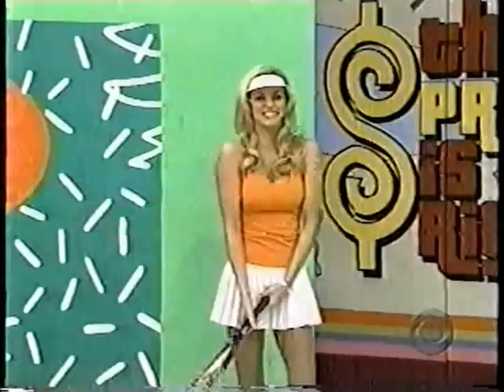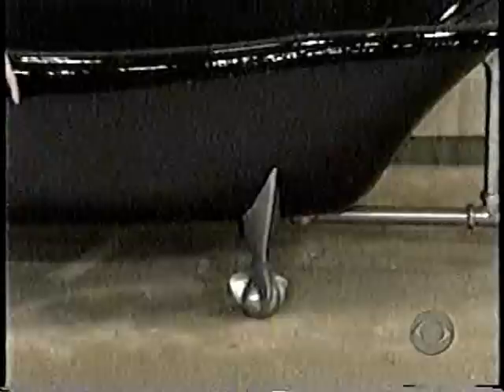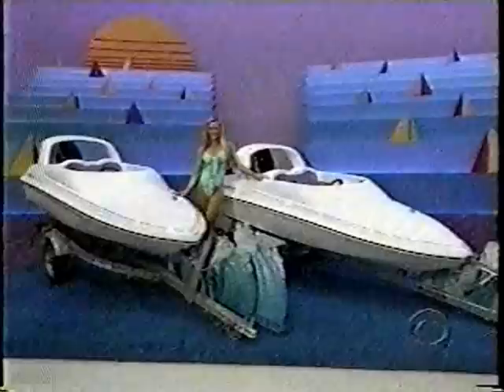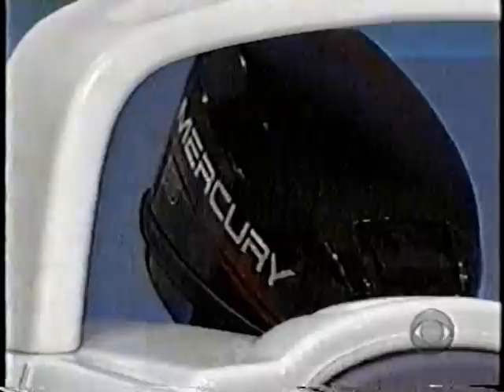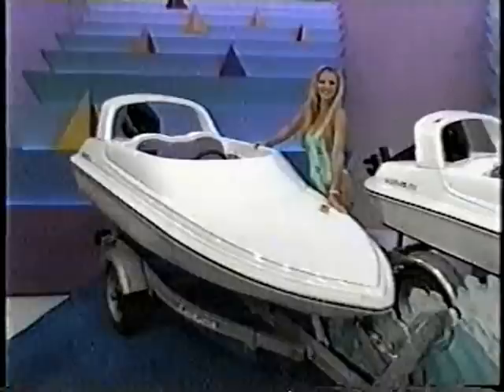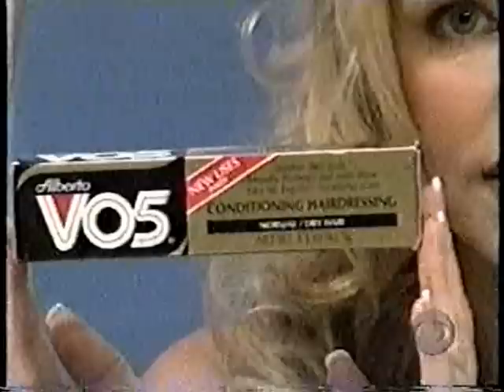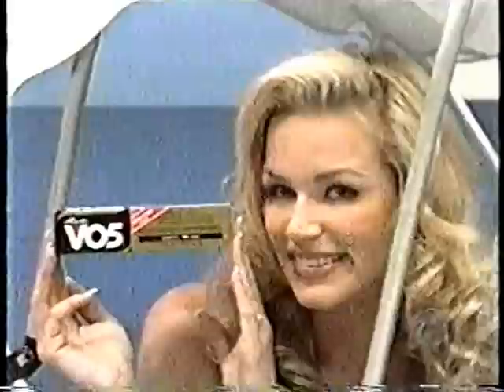tpirmodelstv.com - Best of Nikki Ziering 6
Nikki Ziering in swimsuits on The Price is right